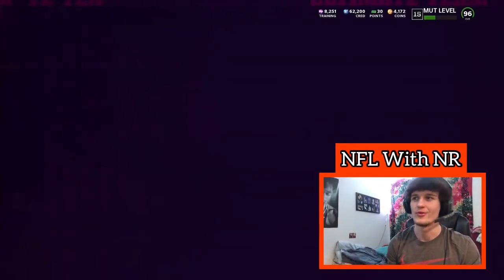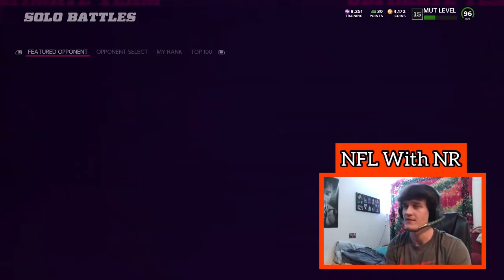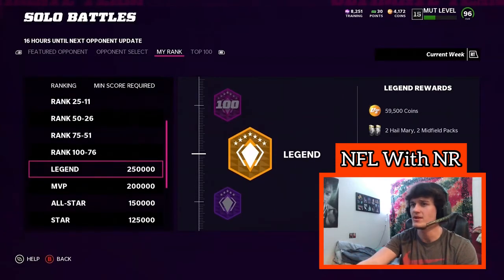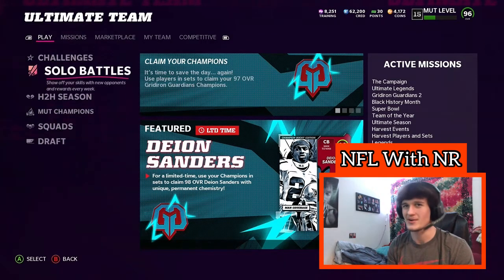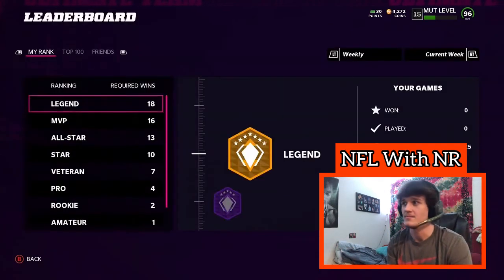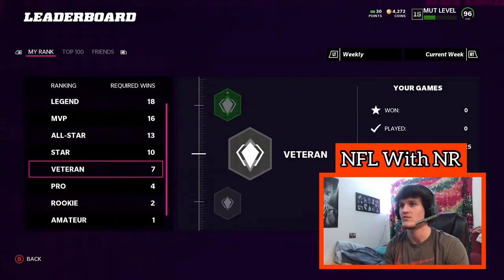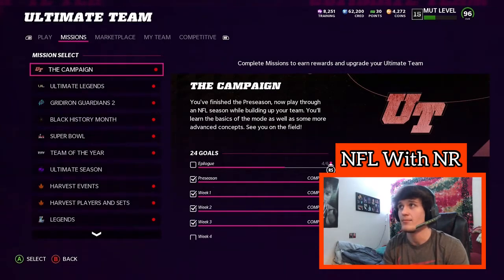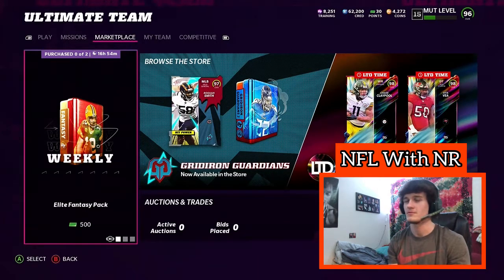*EASY* Ways To Make Coins in Madden 22 Ultimate Team!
My maths a tad off in the video dont kill me😓